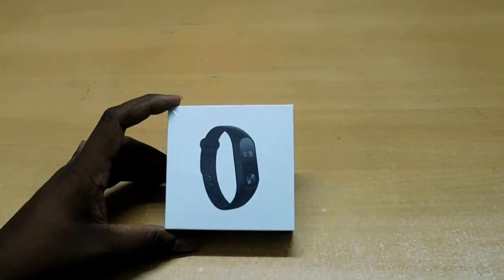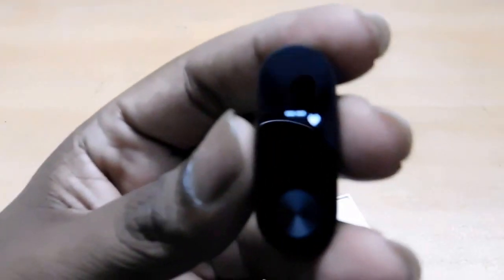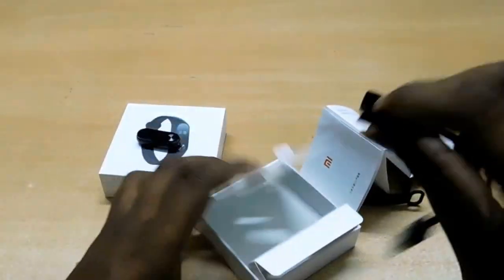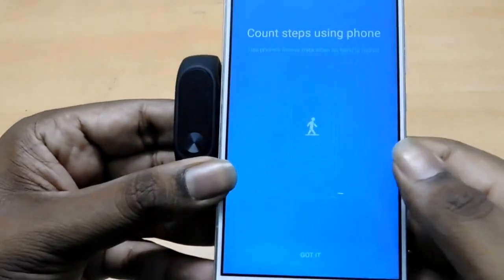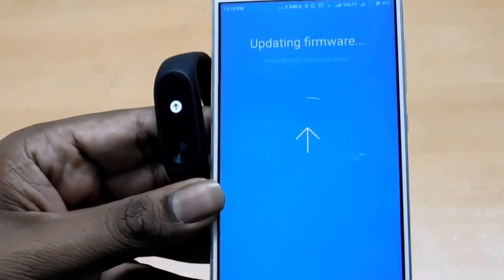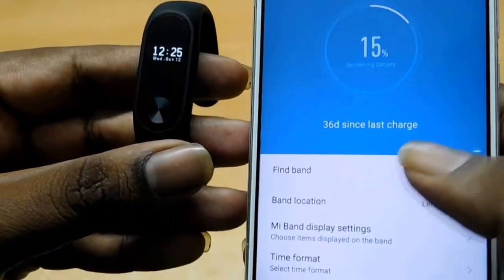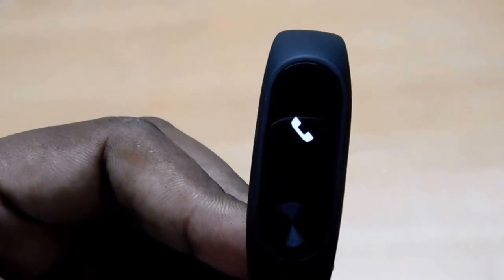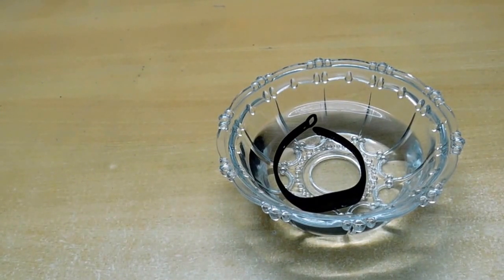Mi Band 2 unboxing and water test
MI Band Link to Buy

Plastic, aluminum case with Anti sweat Thermoplastic elastomers, aluminum band
Bluetooth chip: Dialog top Bluetooth chip (Bluetooth 4.0), military gravity sensors to detect movement and sleep quality
Real-time monitoring of heart rate,Sleep Tracking,Monitor your activity levels, track walking distance and calculate calories burned
Water resistant with Waterproof level:IP67
Battery can last up to 20 days

Severe Environmental Testing-
128 hours at 70 °C
128 hours at a temperature of - 20 °C
12 free falls from a height of 1.2 meters onto a hard surface
24-hour test of IP67 protection